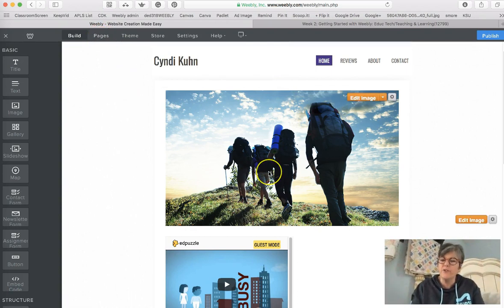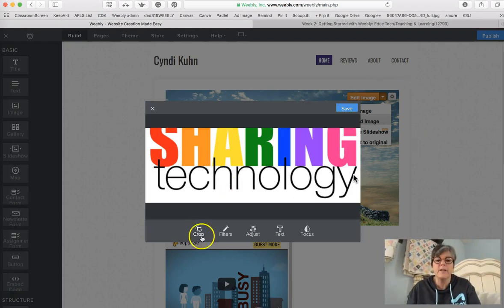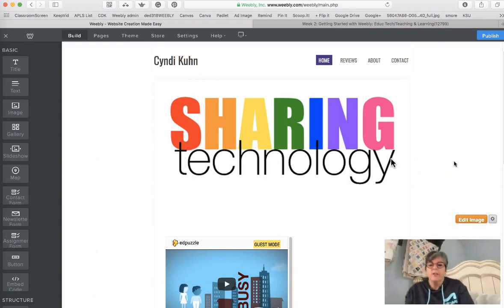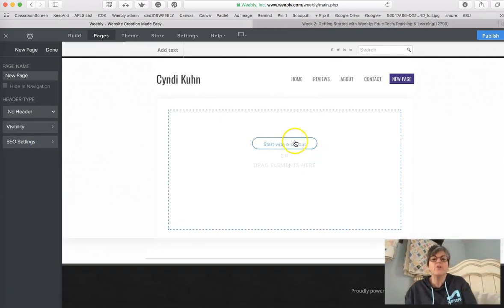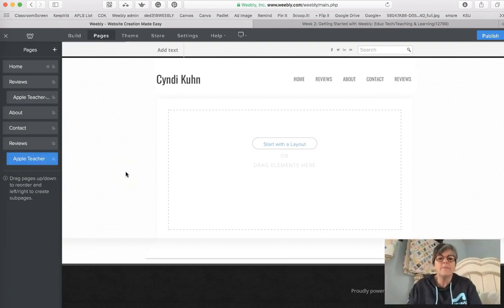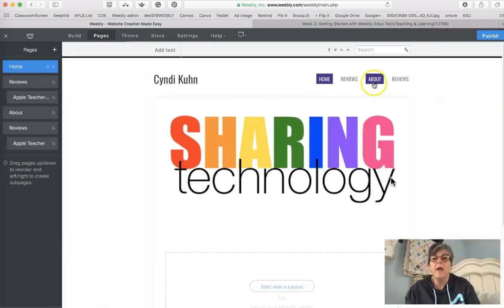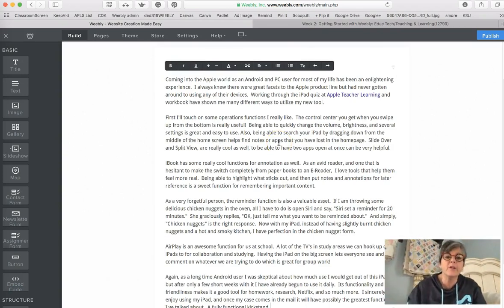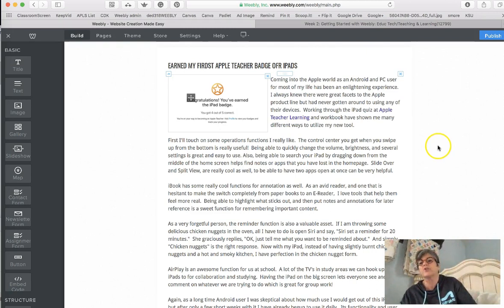Weebly adding pages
How to add pages and subpages to your Weebly site.